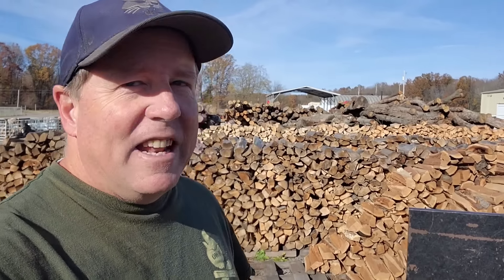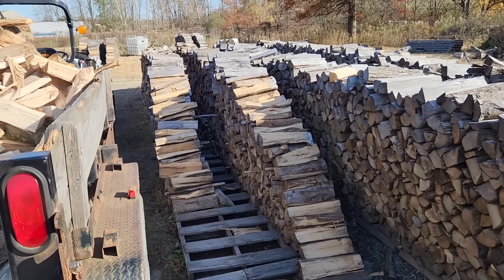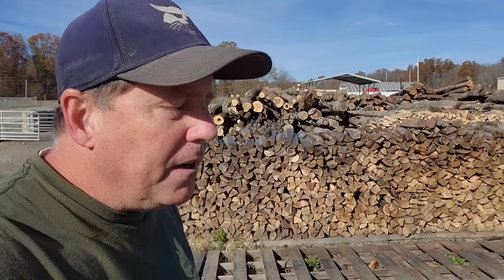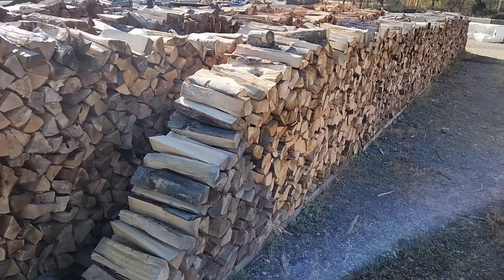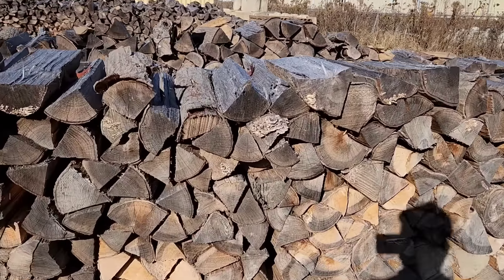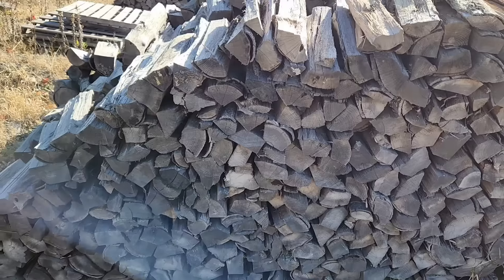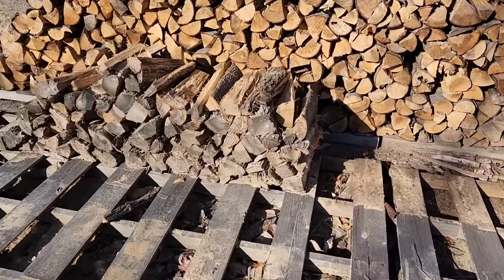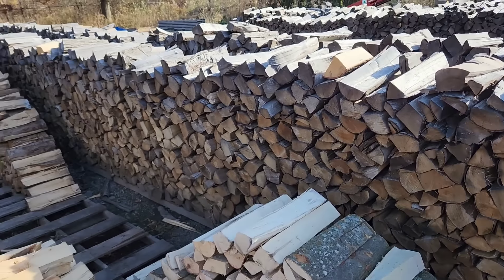Seasoned Firewood Does Not Look Like THIS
A.M. Leonard 6cf, Steel Tray, Steel Handles Wheelbarrow!!!

OWB Merch, International Firewood Expo Tees, Employee of the Month Tees here!!!

A personalized video message from Joe??   Need motivated?  Need advice? Makes a great gift idea!

The Woodhounds podcast is a HUGE hit!  You can find it on all you popular podcast platforms and also by visiting our website!
BUNDLED FIREWOOD BUSINESS SUPPLIES!

I have found that this works best 12" 90 gauge, Cast stretch wrap

==The OWB Business Development Center==

Website Help?  Here is where you want to go!